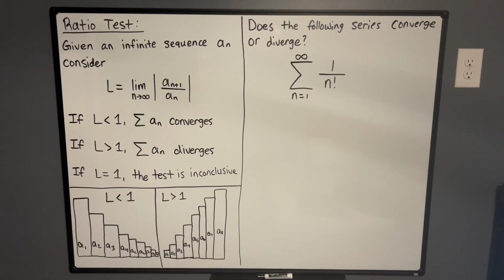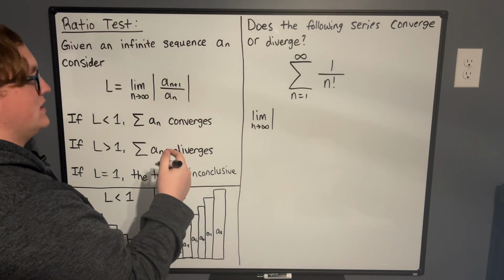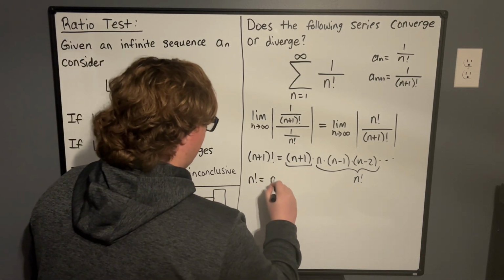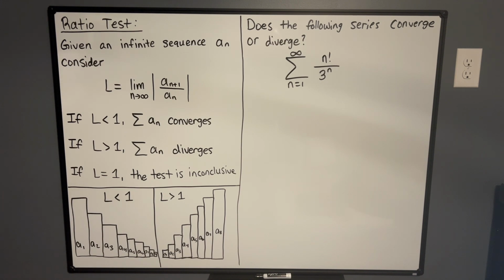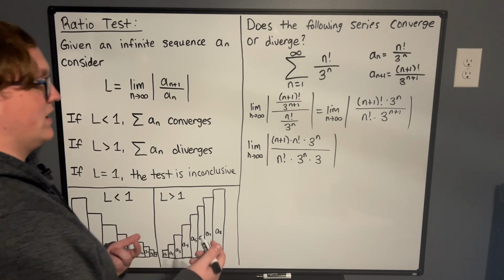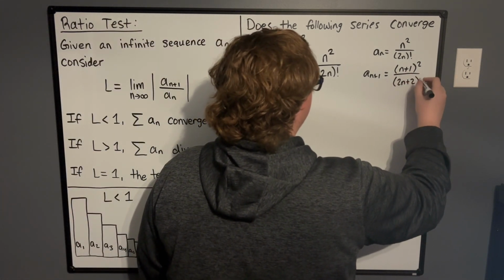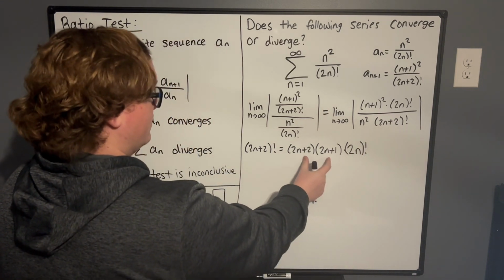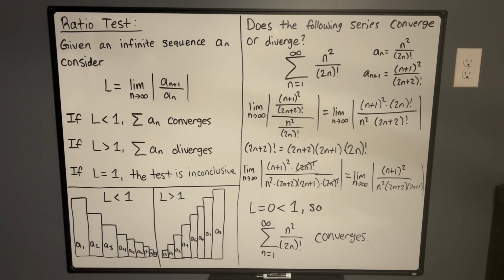Calculus 2 | The Ratio Test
This is an explanation of the statement of the ratio test as well as a couple of simple examples about how to use it in practice.